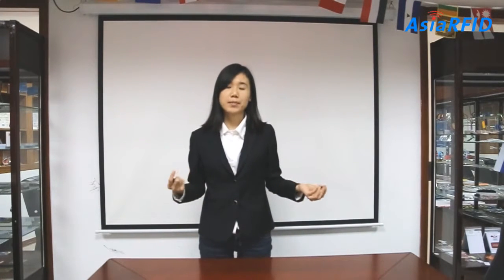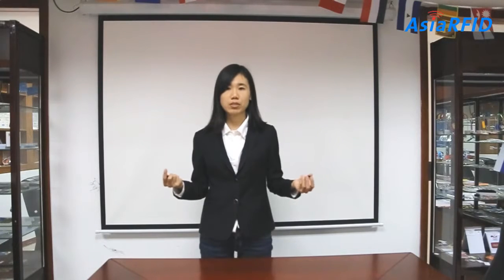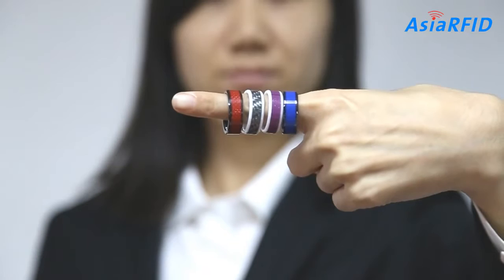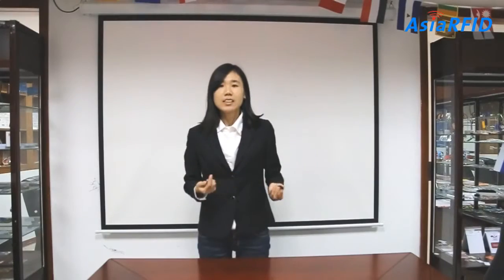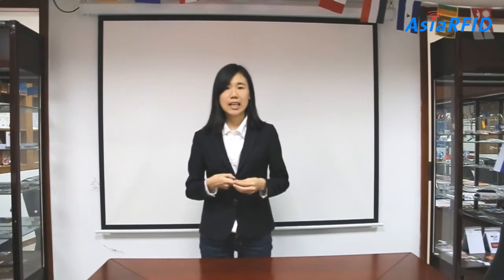Durable Ceramics NFC Ring For Payment, Control Application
Durable Ceramics NFC Ring, Water Resistant, For Control Application, Unlock Your Smart Phone or Tablet, Share and Transfer Information, No Charging Required, etc.